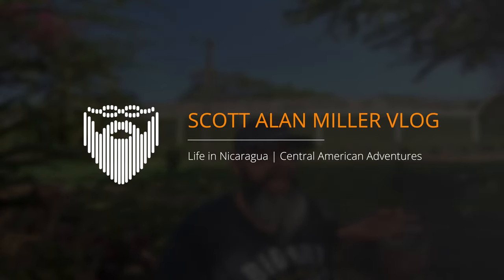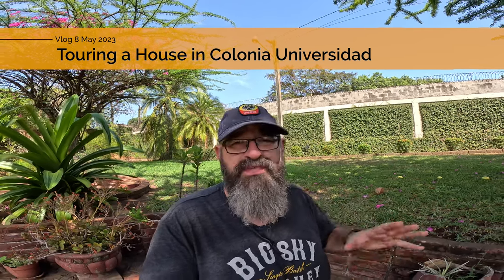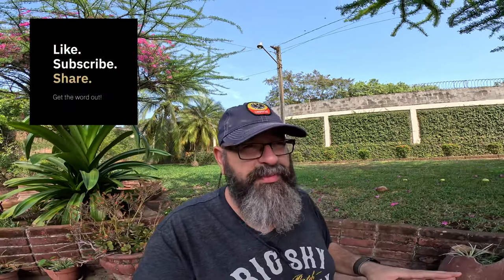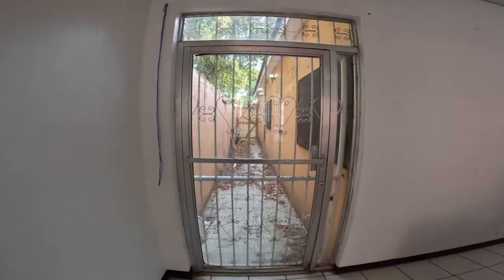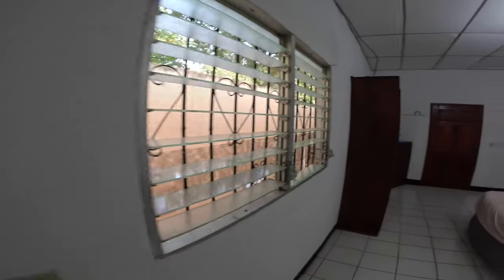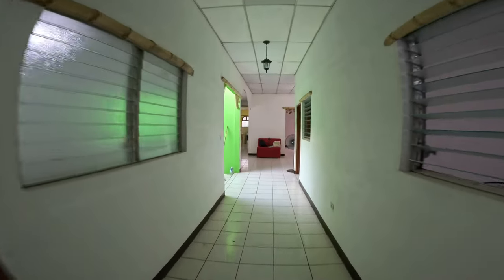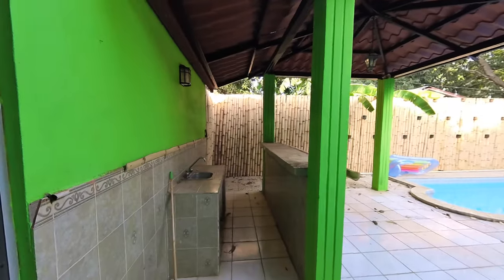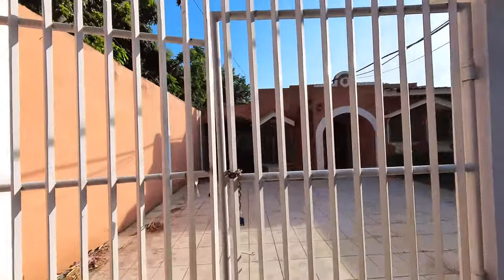House Tour Colonia Universidad with Pool 🇳🇮 Leon Nicaragua 6 Bed 3 Bath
Some friends are moving out and we managed to get a house tour of their 6 bed / 3 bath house with swimming pool in the suburbs of Leon, Nicaragua in the Colonia Universidad. We talked about this house back in January when it rented for $500 and we are finally able to show it. Sorry that it took months before we could show it, but it wasn't available previously.

This is the house connected with our well known story of the couple who drove down with a Jeep Wrangler and a trailer and the effort of having imported a vehicle made staying long term impossible.

 8 May 2023

Linux Administration Best Practices by Me:

Today's bump music:
Mr Garita by Randy Sharp on Artlist